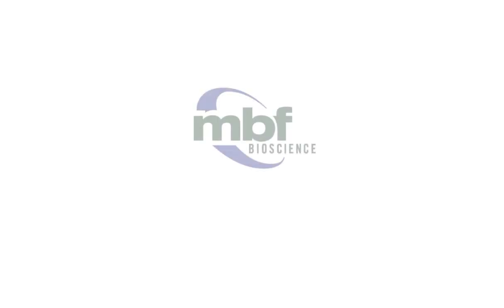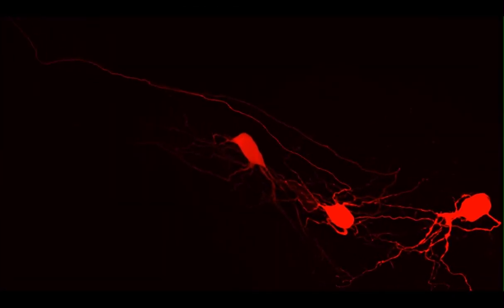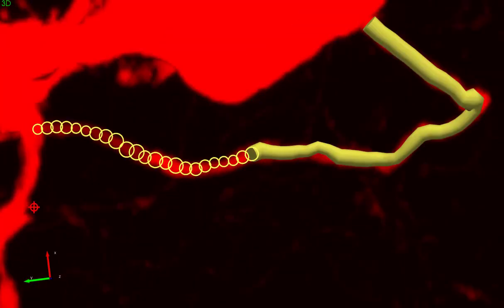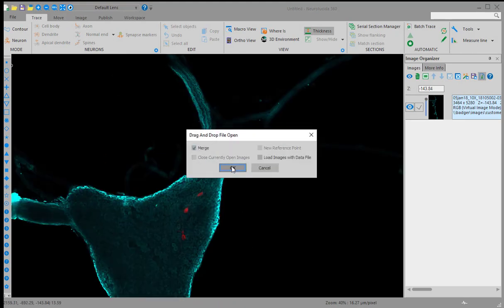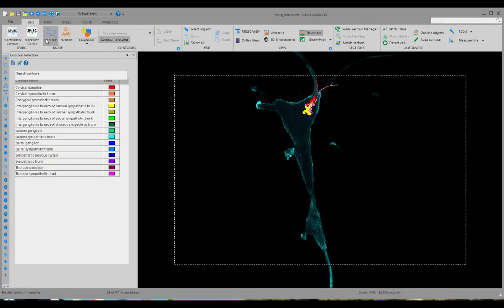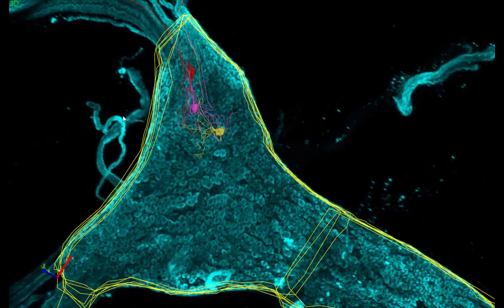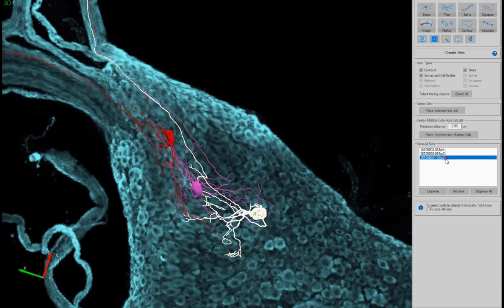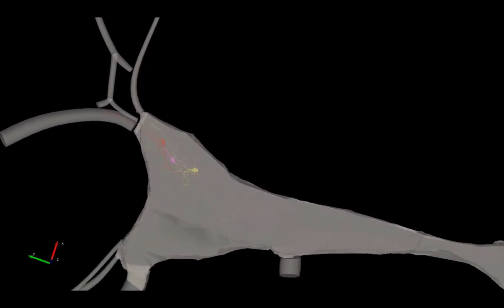3D Neuron Reconstruction and 3D Cellular Mapping in Multi-Resolution Image Data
The Tompkin's Lab at UCLA uses MBF Bioscience software, Neurolucida 360 to segment cells in the Stellate Ganglion.

0:00 - Intro
0:09 - Segmentation Workflow
0:31 - Using Neurolucida 360
0:40 - Imaging in 3D
1:00 - Using FAIR
1:26 - Labeling the Cells
1:38 - Outro